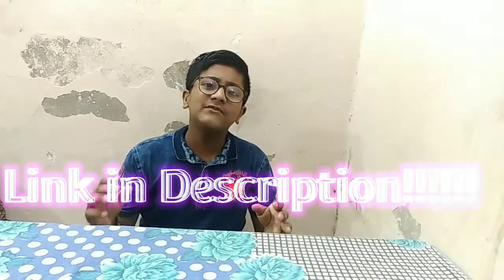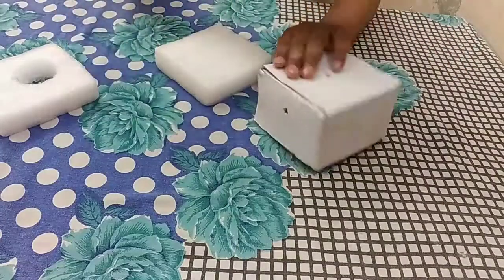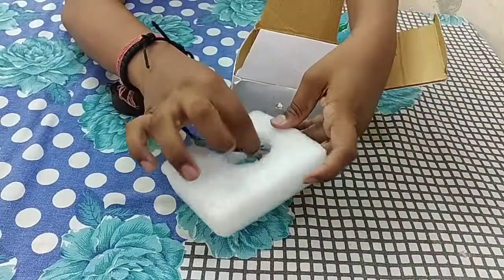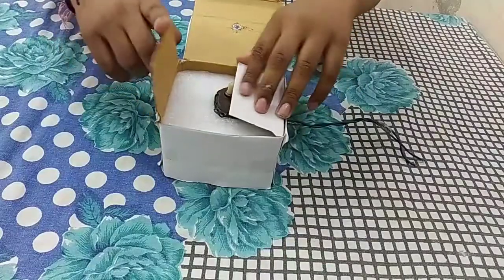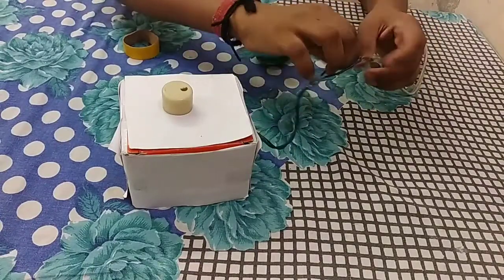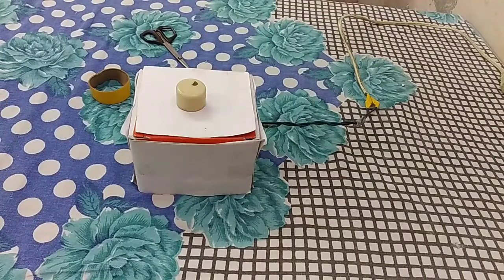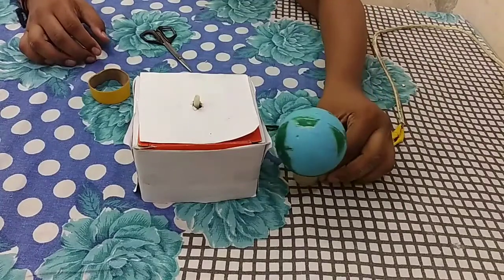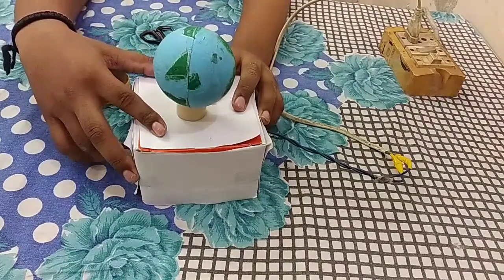How to Make a Rotating and Revolving Globe Model,,#11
I will make a rotating and Revolving Globe Model

Instagram id-Experiments and Gaming planet.